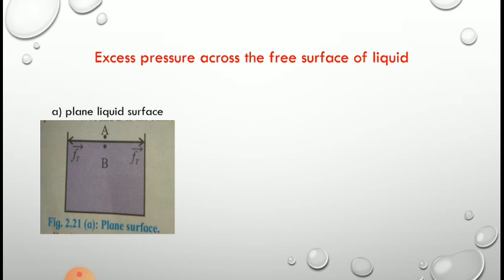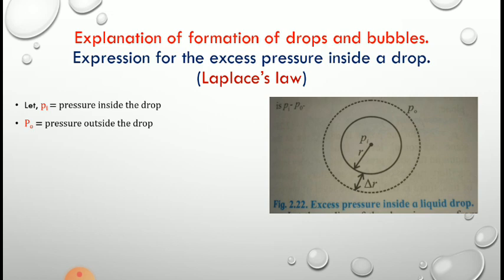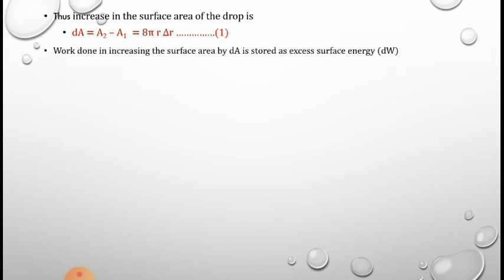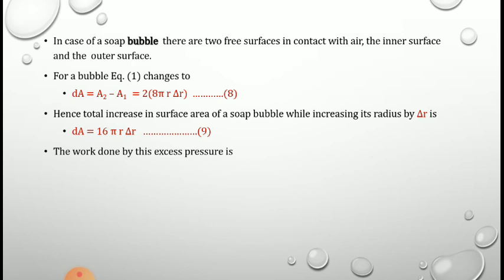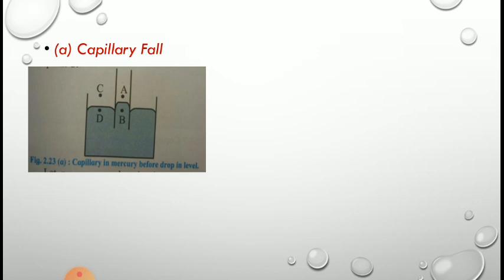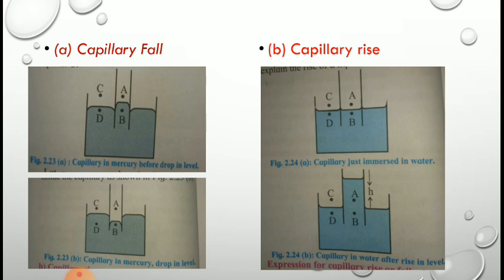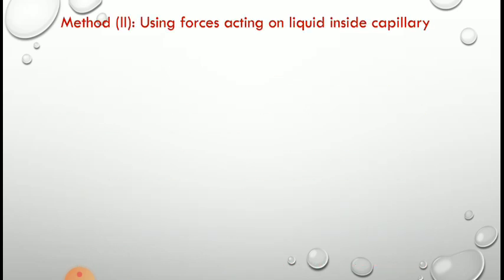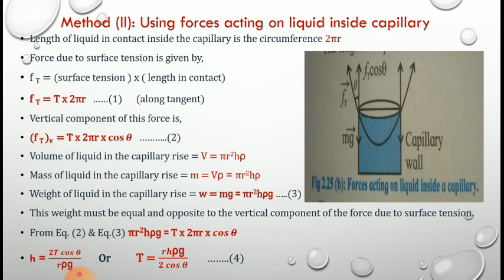Mechanical properties of fluids _5